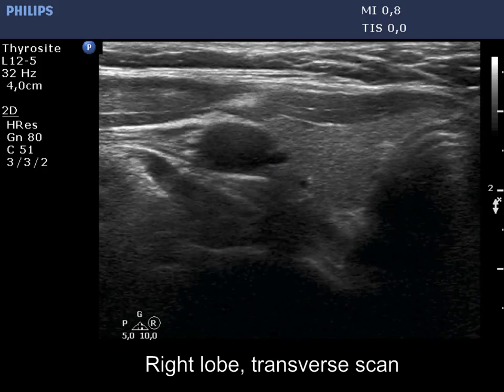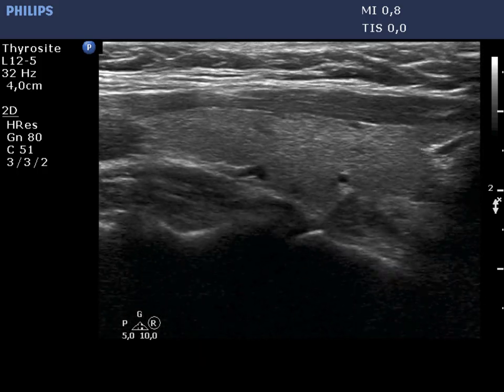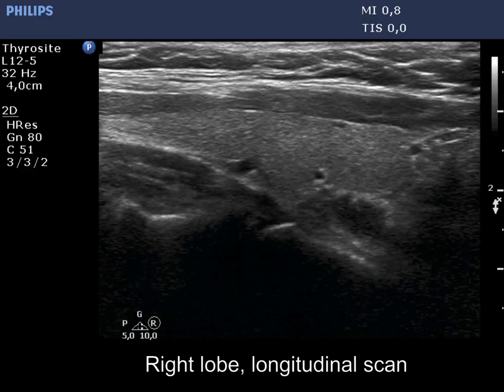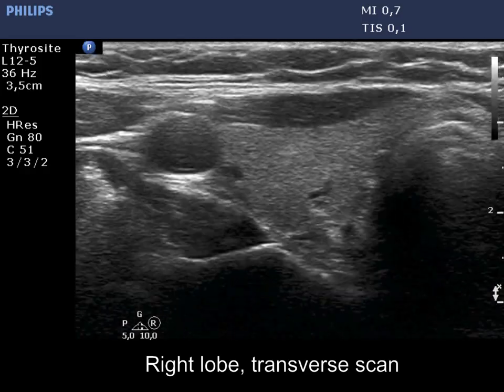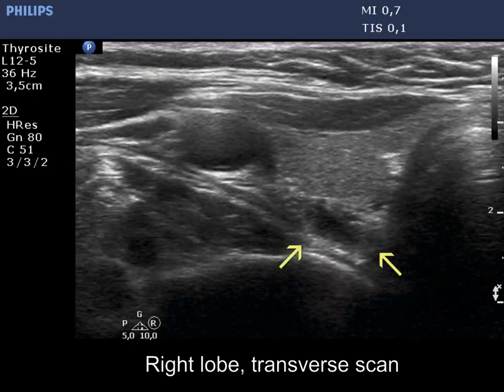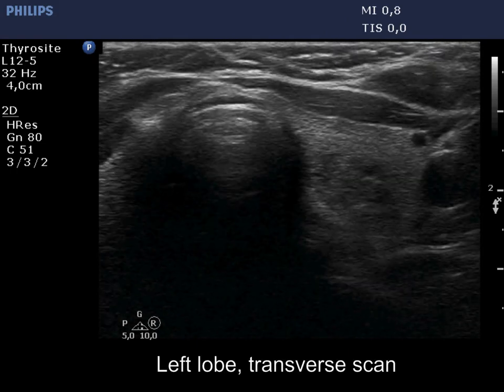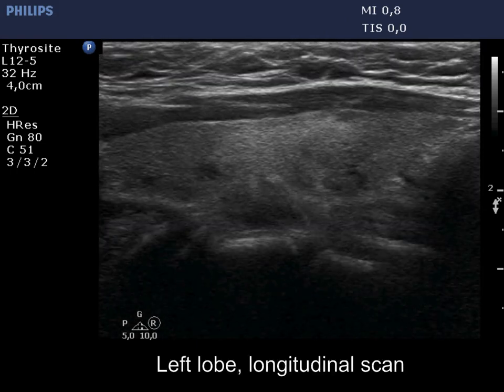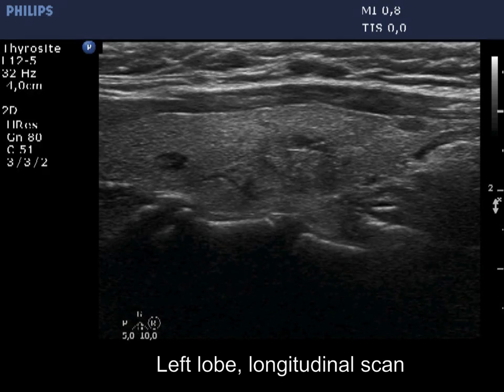Case 324 - ETA Ultrasound Course